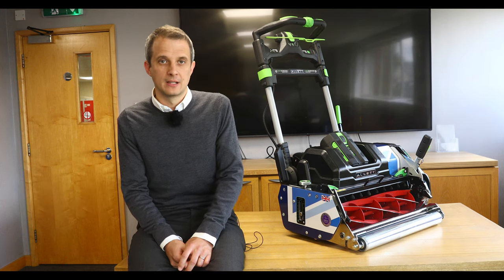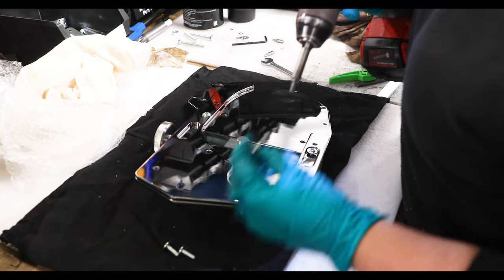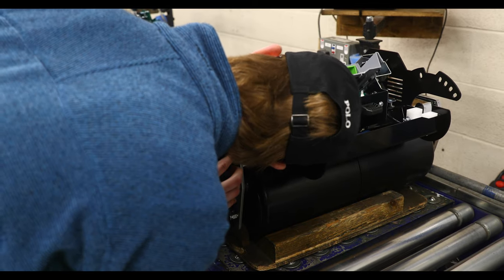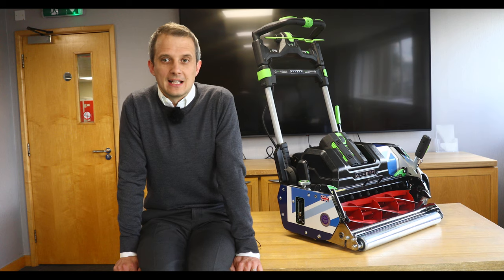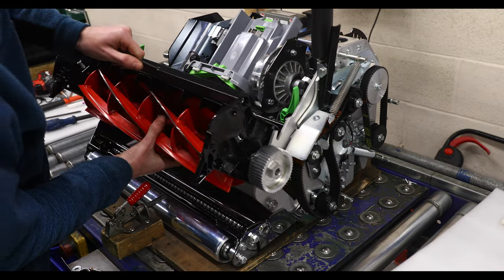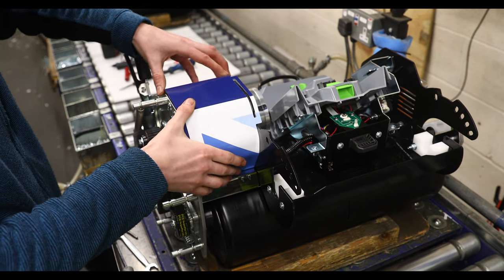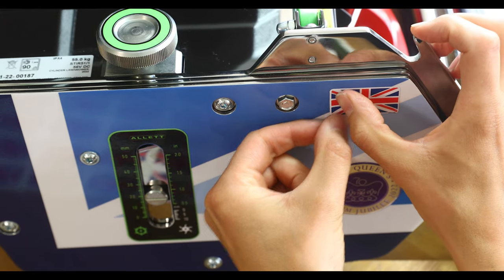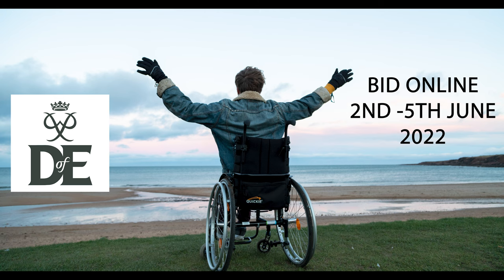Allett Special Edition Stirling- Queen's Platinum Jubilee- Shaun Etherington (4k)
We spoke to Shaun Etherington our Design Engineer who took on the project of designing the Special Edition Allett Stirling 51 to celebrate Her Majesty's Platinum Jubilee (70 years on the throne). All proceeds will be going to the Duke of Edinburgh's Living Legacy Fund.